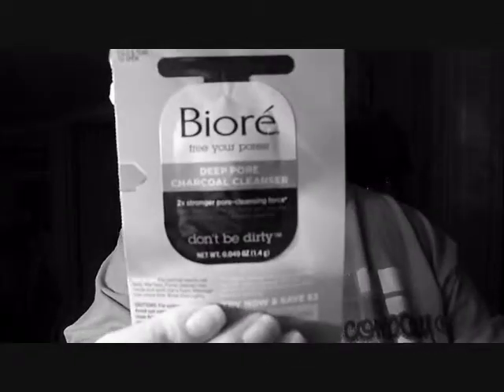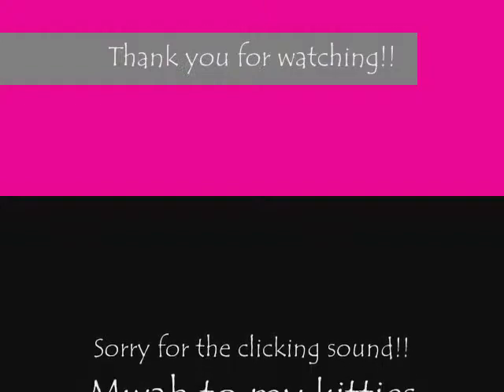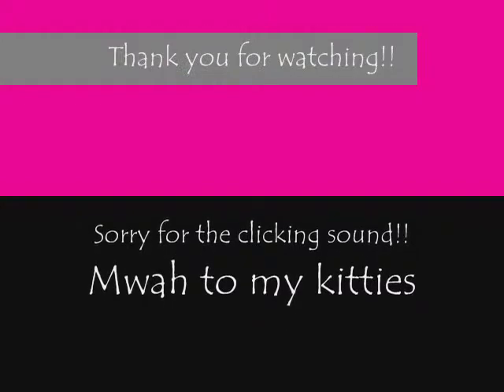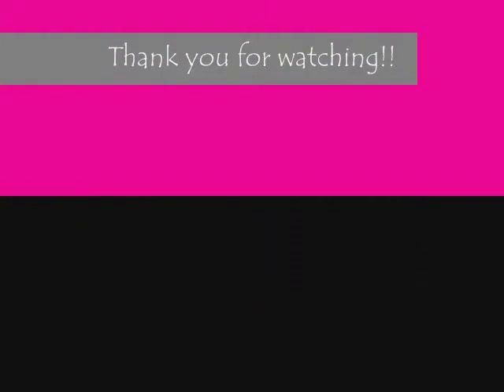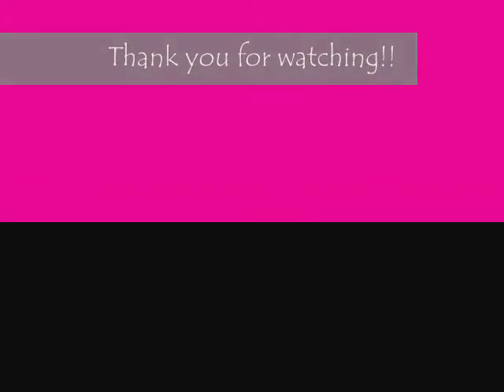curly hair and biore